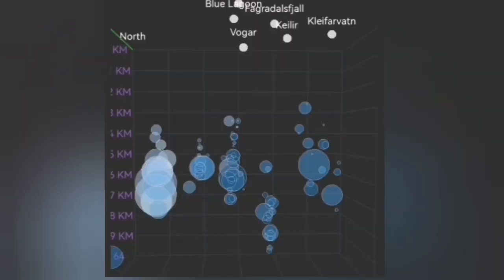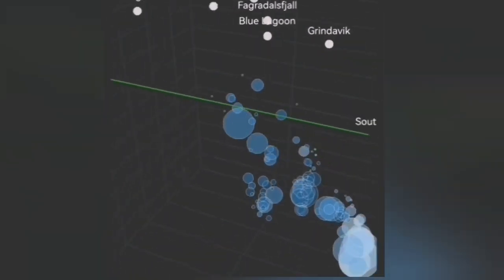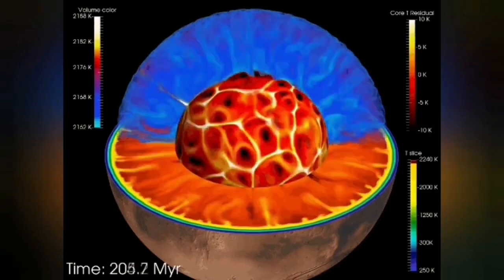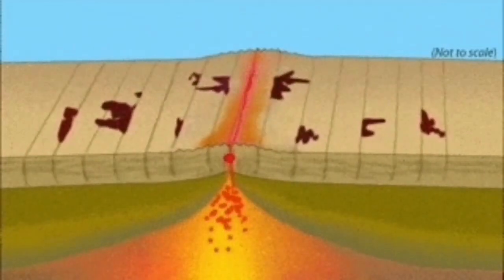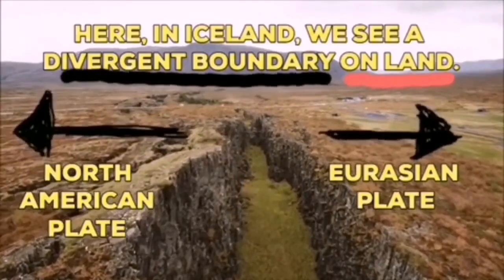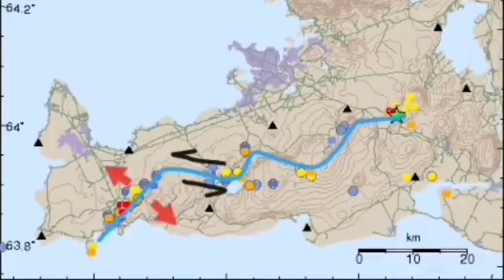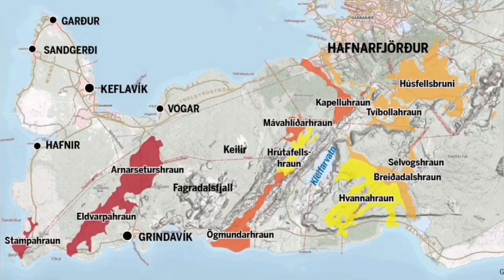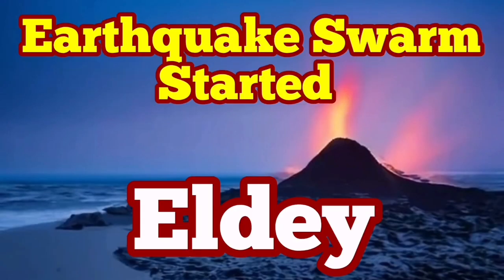Earthquake Swarm Started In Eldey, Reykjanes Peninsula, Iceland Volcano Update, Plate Tectonics